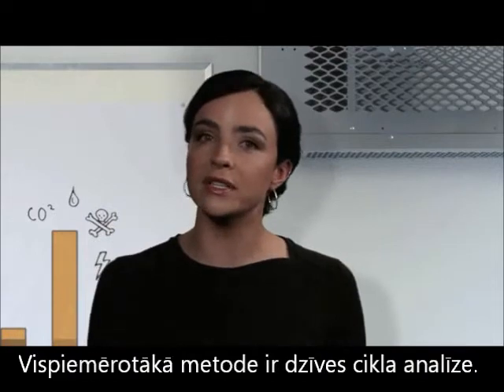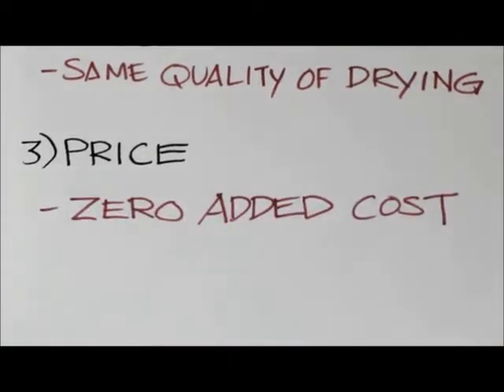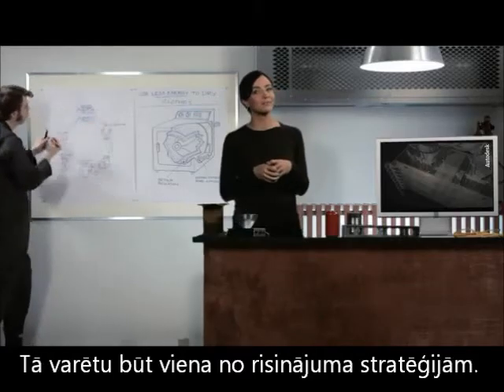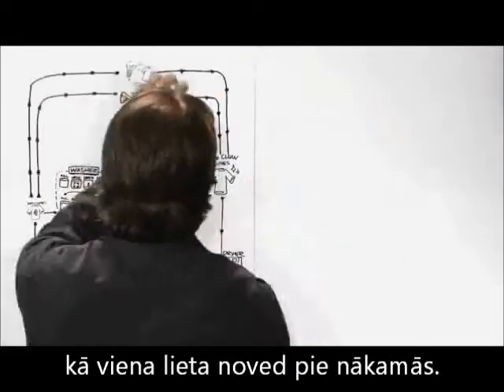Ievads ekodizainā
Autodesk video par ekodizainu veidošanu, izmantojot sistēmisko domāšanu un dzīves cikla analīzi. Tulkojums - Bērnu Vides skola.